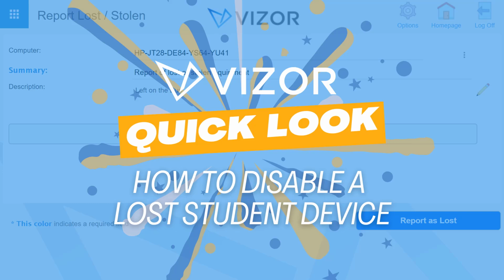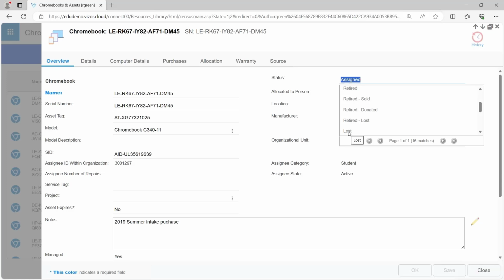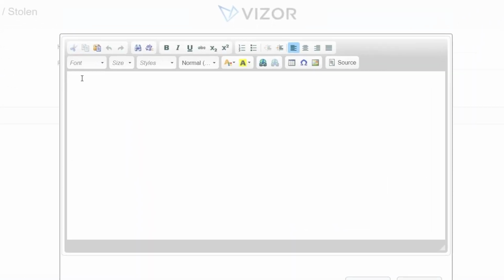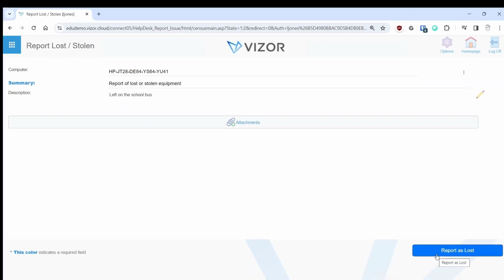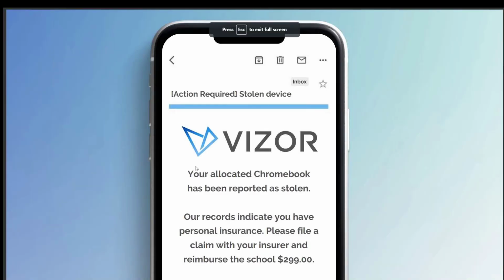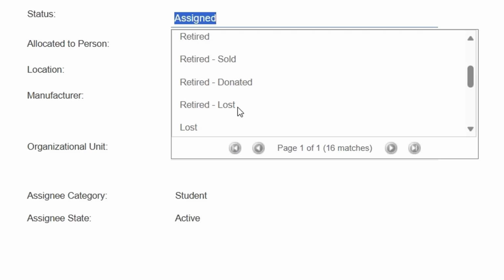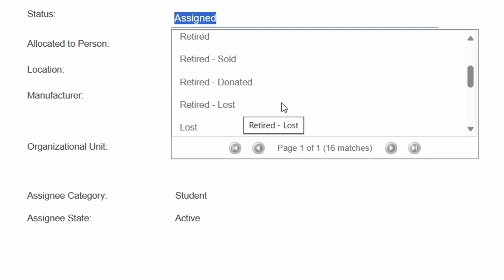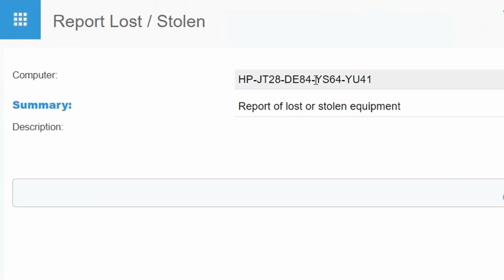How to disable a lost student device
Learn how to quickly disable a lost student device using VIZOR. This video provides a step-by-step guide to securing lost Chromebooks, calculating fees and notifying families. Discover the end to end automated processes VIZOR offers for disabling lost devices without any tech staff using the VIZOR self service portal. Try VIZOR